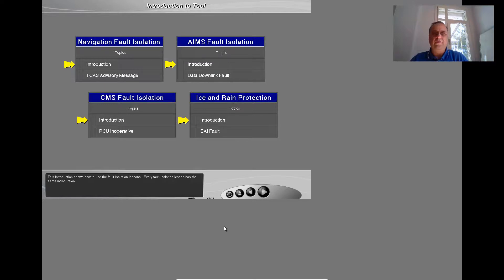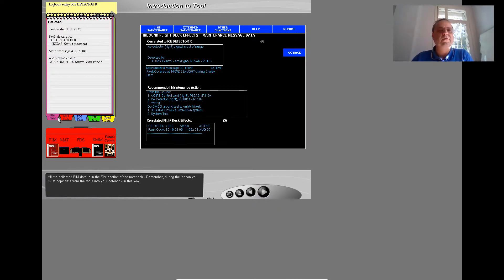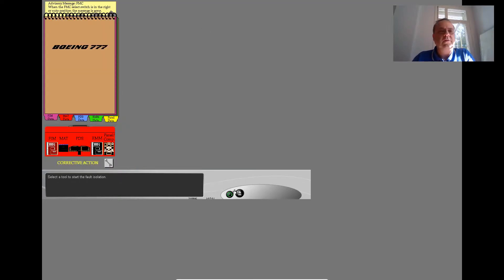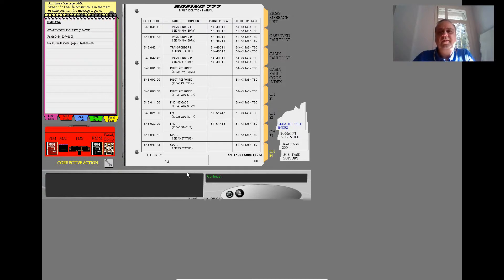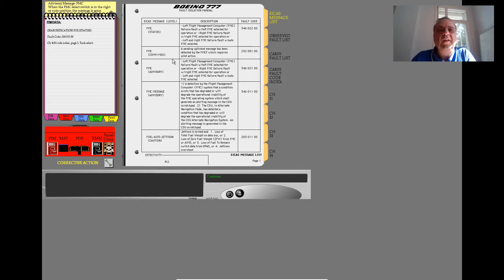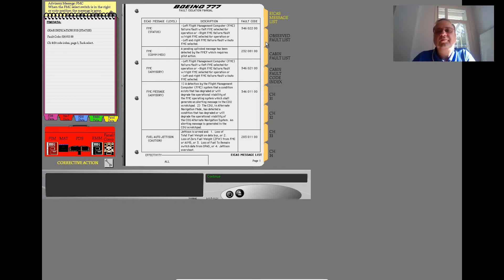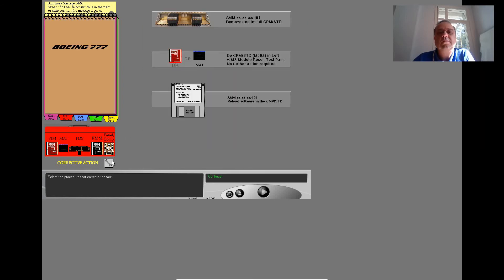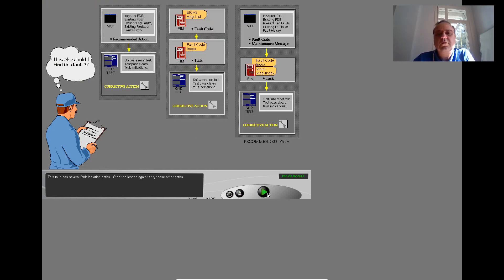B777_AIMS FAULT ISOLATION.avi